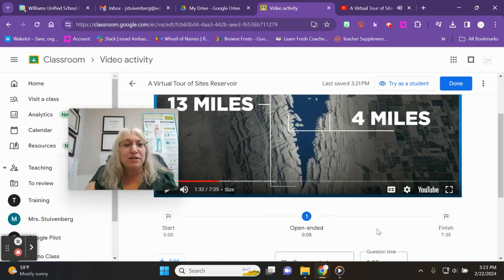Create an Interactive YouTube Video Assignment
Add open ended or multiple choice questions to a youtube video. Try it as a student. Add the lesson to your Google Classroom as an assignment.